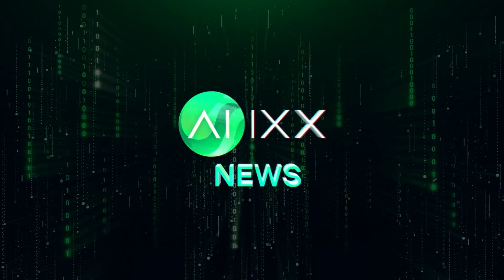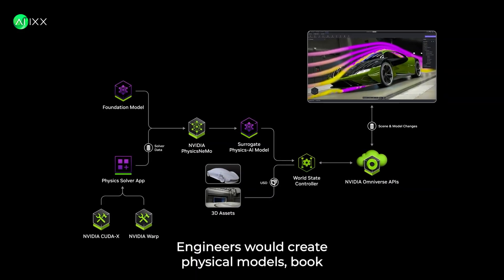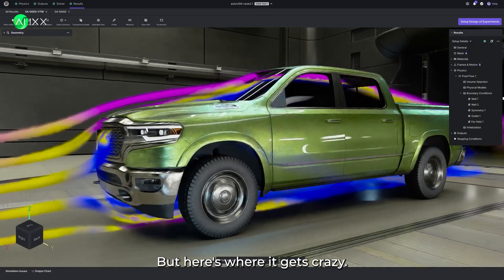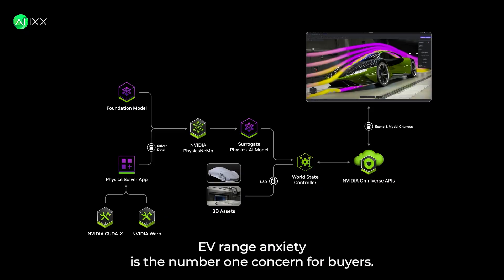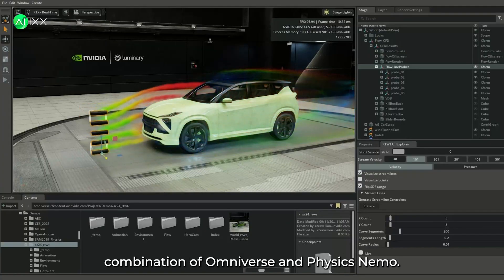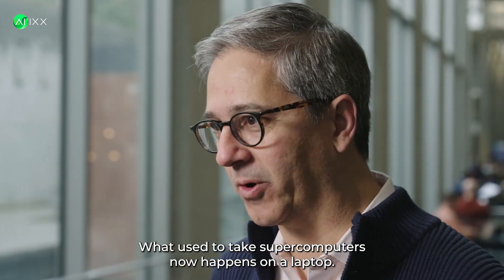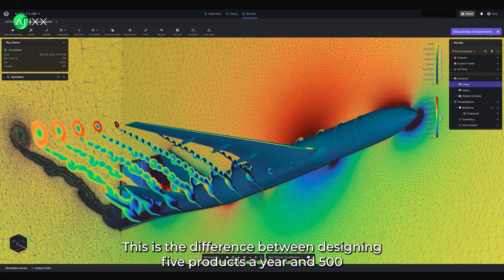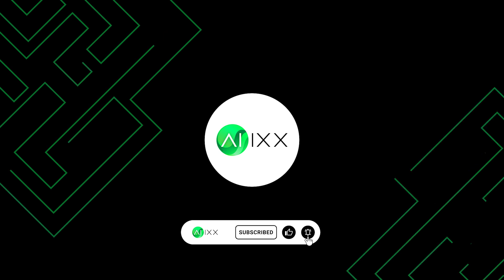How NVIDIA Just ELIMINATED 99% of Engineering Work (OMNIVERSE EXPLAINED)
MIND = BLOWN! 🤯 NVIDIA + Luminari Cloud just created what was IMPOSSIBLE yesterday - a REAL-TIME VIRTUAL WIND TUNNEL that's changing everything we know about engineering! 💨
Watch as we reveal how this revolutionary tech lets engineers instantly see airflow and drag on ANY vehicle design with just a click! 🏎️ Gone are the days of waiting for simulation results - this AI-powered solution delivers answers in MILLISECONDS!
The secret? NVIDIA Omniverse + CUDA-X + PhysicsNeMo = GAME OVER for traditional engineering! 🔥 Electric vehicle designers can now squeeze out MAXIMUM range by testing infinite design variations in real-time!
This isn't just for cars - entire industries are about to be TRANSFORMED by this tech that turns days of work into INSTANT results!